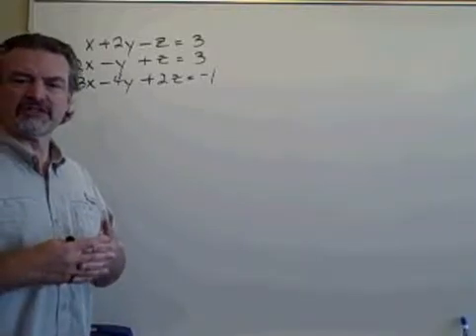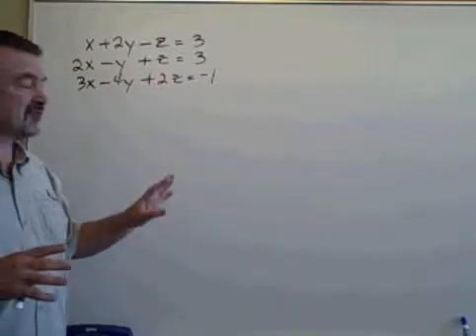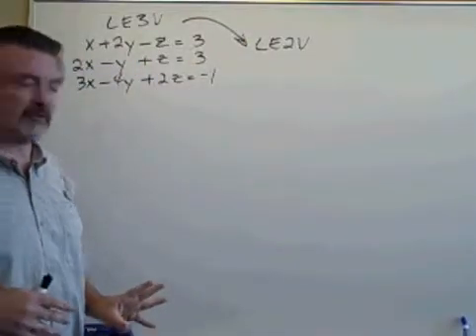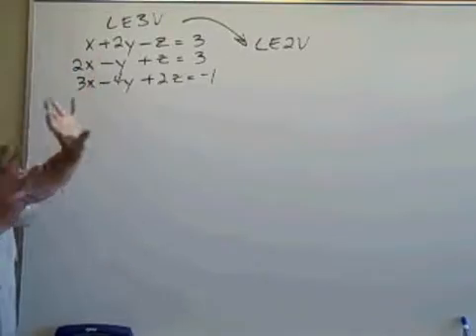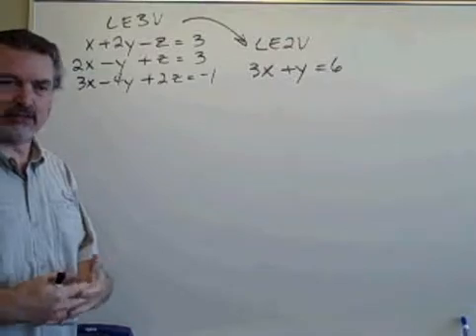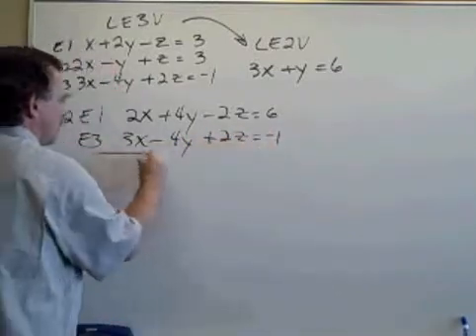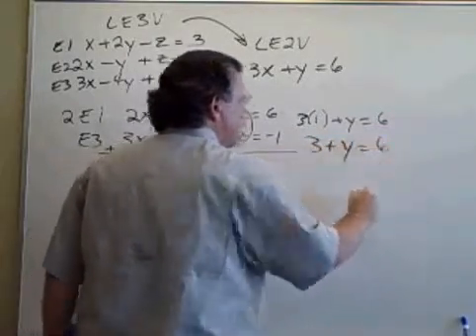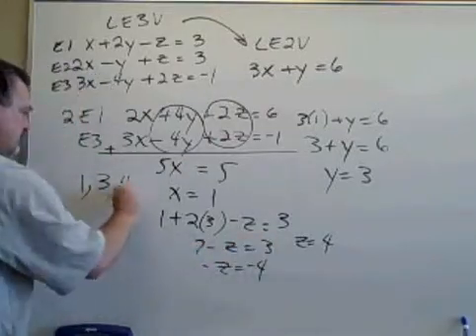Math 118 LE3V #1